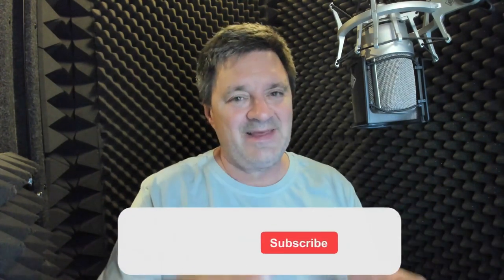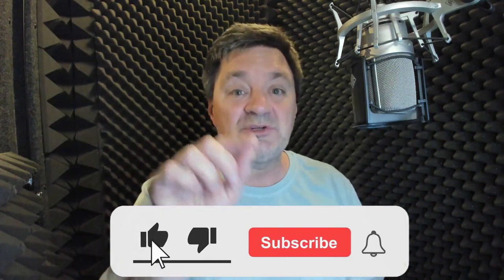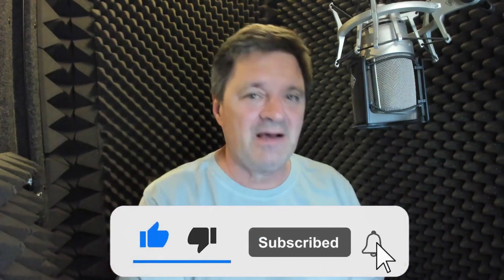How To Turn Your Closet Into A Professional Recording Studio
Getting professional audio from home is easier than you think!

For the first 4 years working in voice over, I used my walk-in closet as my recording booth. Nothing fancy, but it got the job done. In this video, I talk about exactly what you do need to get quality audio right at home.

RESOURCES:

Want to learn more about my VO training program?

Looking to step up your email marketing game?

Need your website done? Go to: vowebsites.com

**VOICE OVER EQUIPMENT THAT I USE***

iMac 27"
Whisper Room (3.5' x 5')
Logitech Brio 4k webcam
Output Platform mixing desk
beyerdynamic dt 770 pro
Ultrsone S-Logic headphones
Rode microphone boom arm
Neumann TLM103 microphone
Adobe Audition (DAW software)
Apollo Twin Duo audio interface
Telefunken wind screen/pop filter
Yamaha HS8 studio monitors (speakers)

This group is for new and existing Voice Over Artists who want to learn how to maximize their revenue and land more jobs.